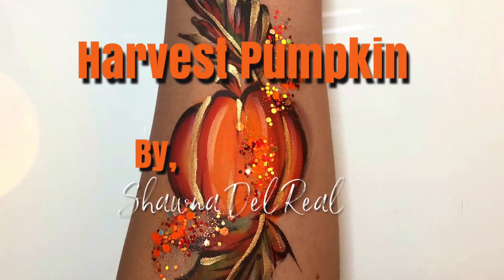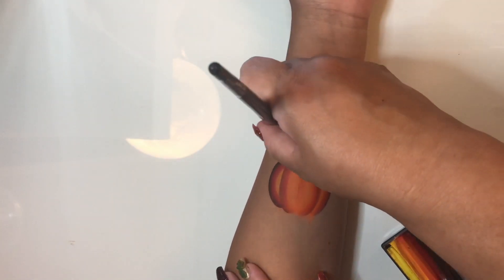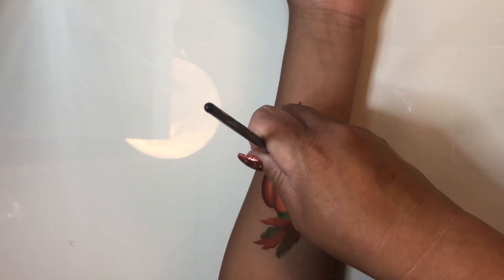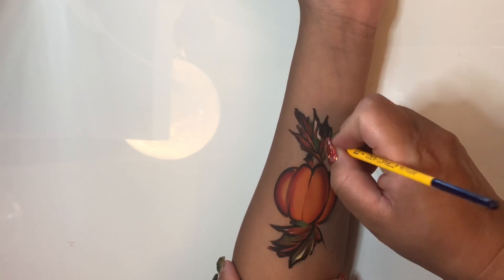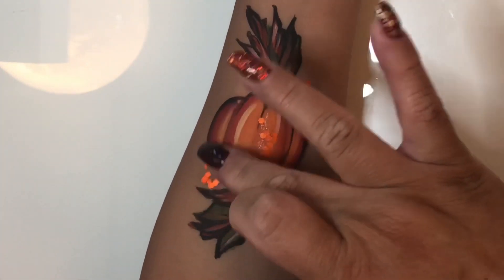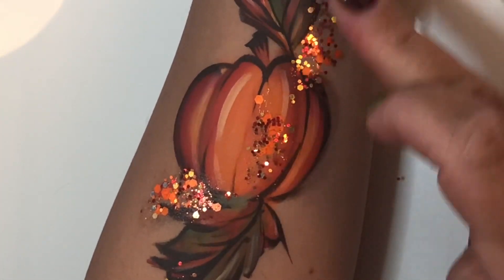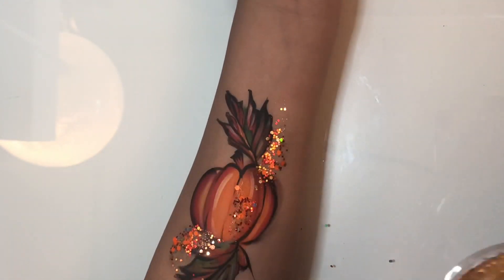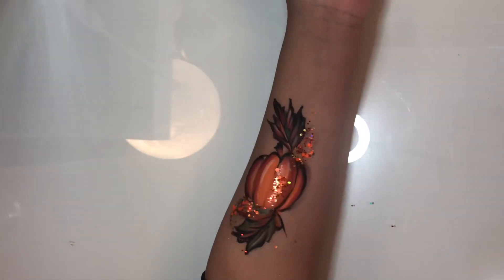How to paint a pumpkin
Watch as I teach you how to face paint a harvest inspired pumpkin design for your upcoming pumpkin patches and Harvest festivals.

Creative Faces glitter sticks- Pumpkin